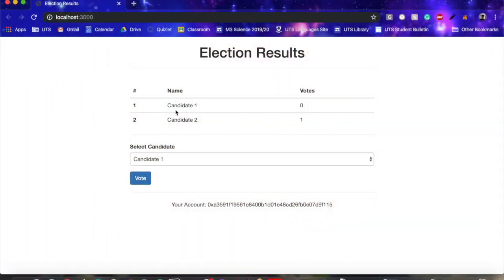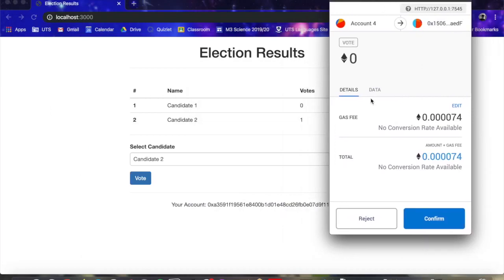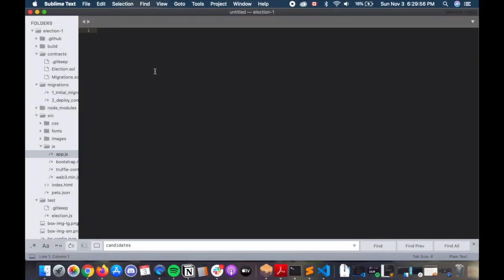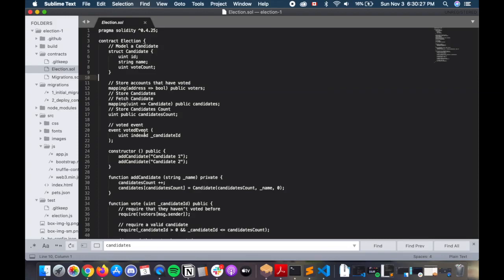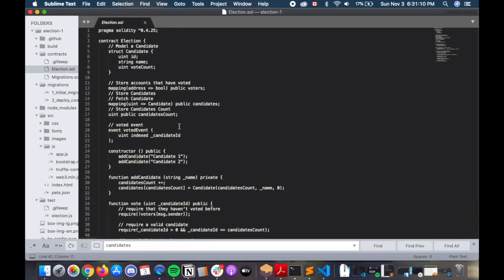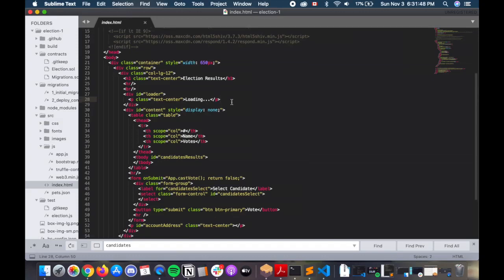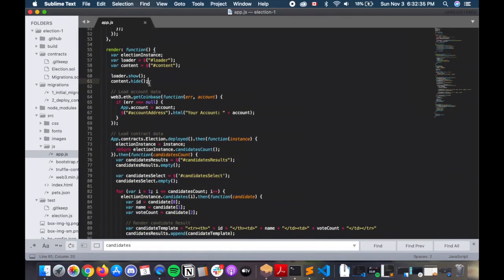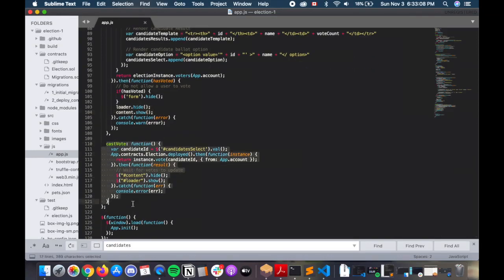Building a Voting Dapp at 16 | Eila Farnood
Eila talks about how she built her own Voting Dapp.